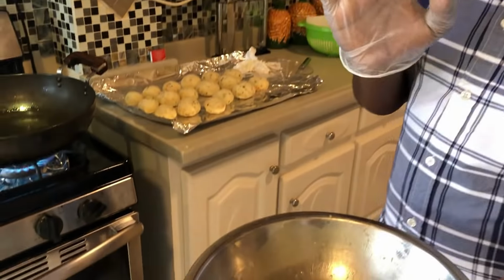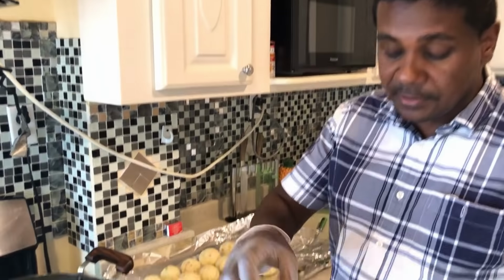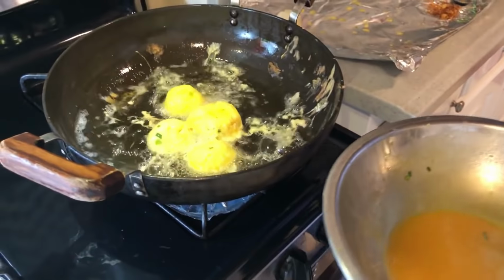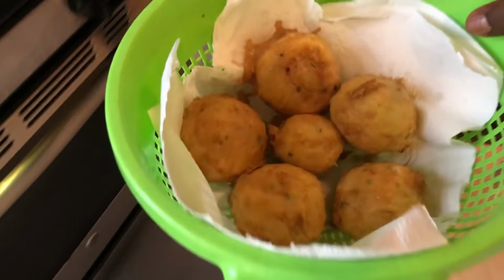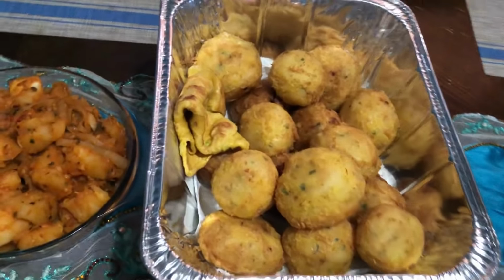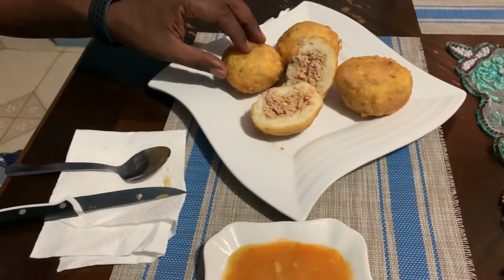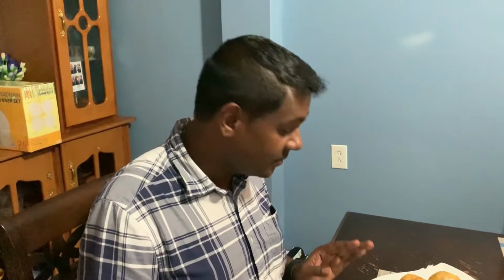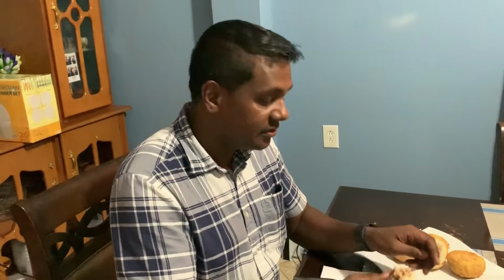CASSAVA - CHICKEN BALLS By Chef Alicia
ARD#18